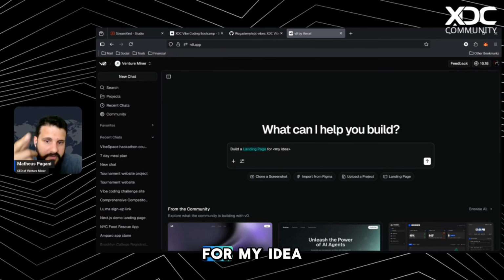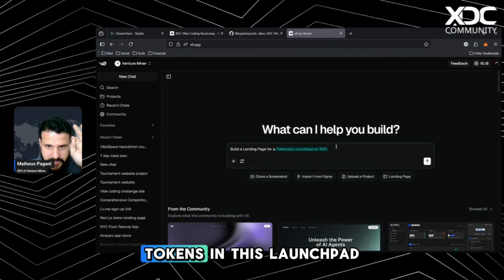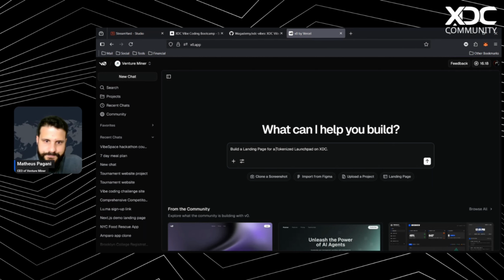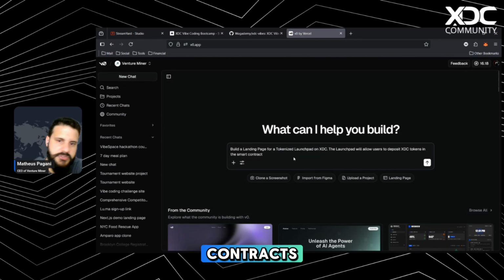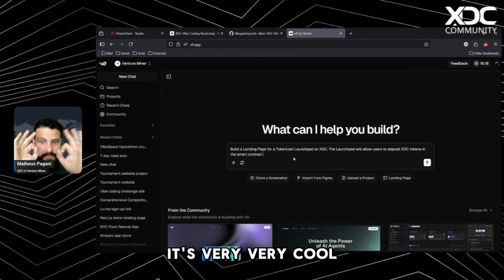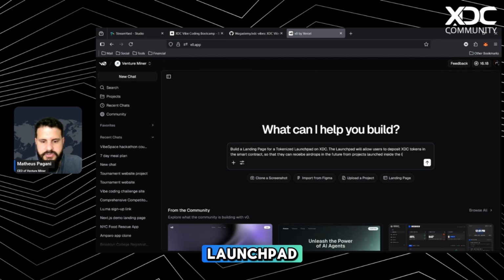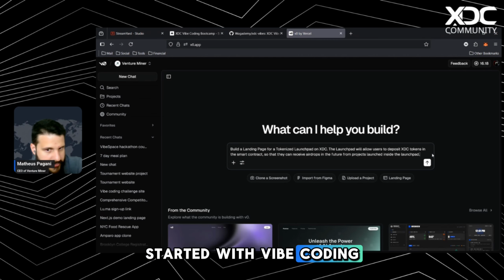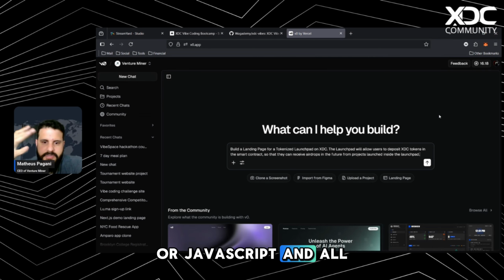XDC 1: Tools You Need to Start Vibe Coding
Starting your Vibe Coding journey on XDC? Here are the tools and steps you need to go from idea to app.

We'll walk you through the tools and setup you’ll need to start building your first blockchain app — no coding background required.

You’ll learn:
- What tools to use to start vibe coding
- How to use AI to generate and refine your code
- The step-by-step flow of building and launching your first app
- Why learning vibe coding today gives you a head start in Web3

This bootcamp condenses what used to take 6 weeks of Solidity and Scaffold ETH training into just 3 days — powered by AI-assisted development.

All you need is your idea. The tools do the rest.